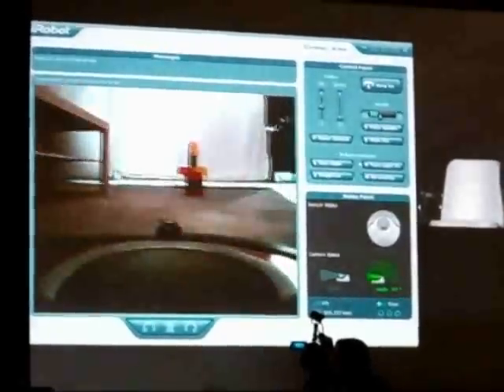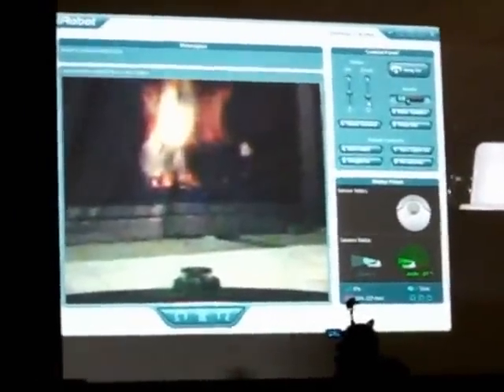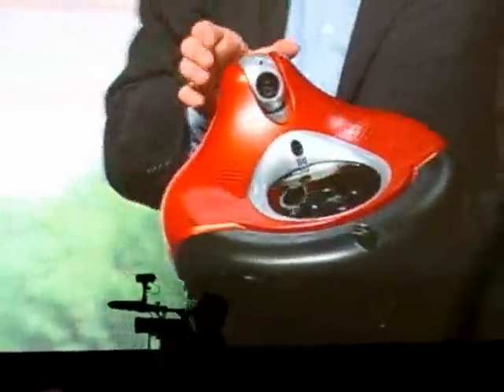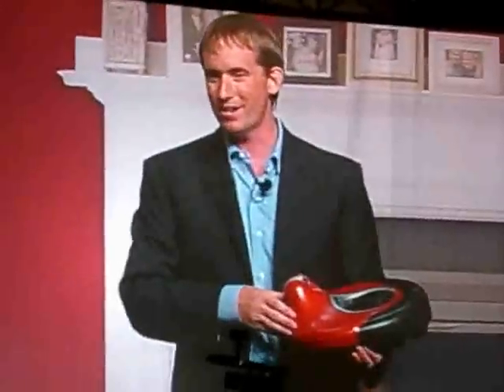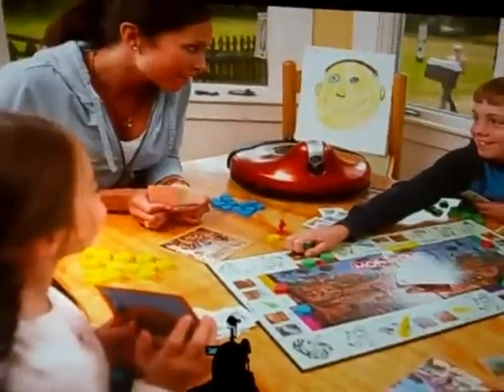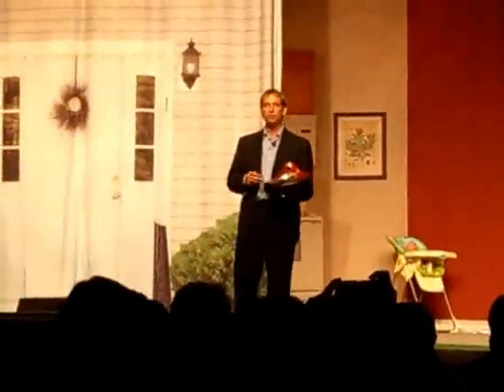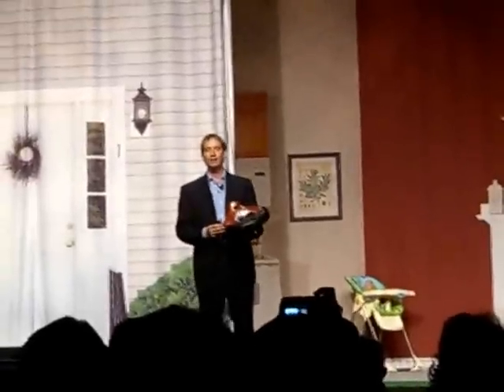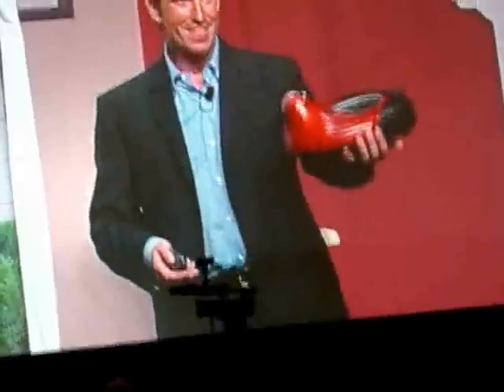Colin angle demonstrates the iRobot ConnectR